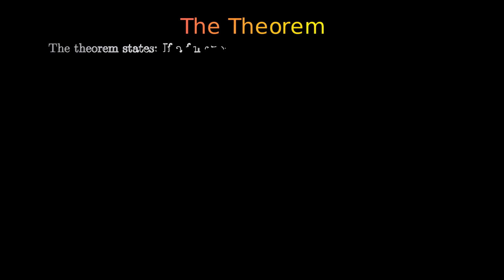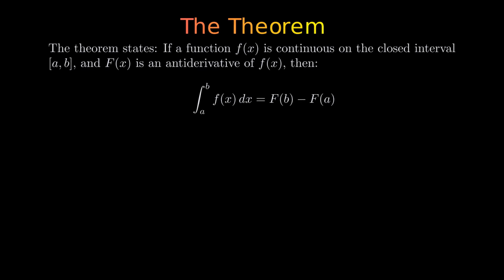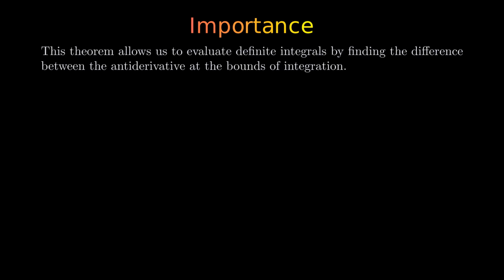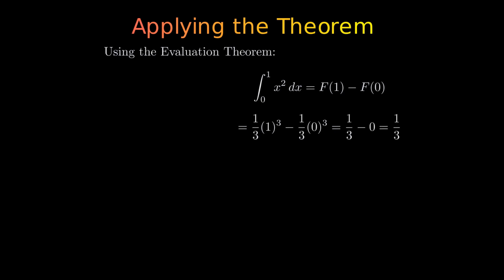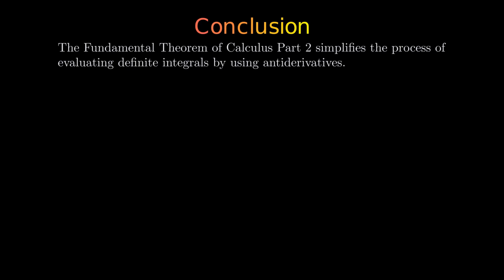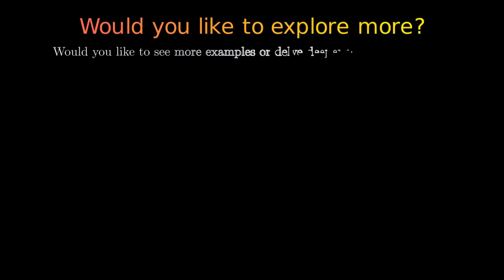The Fundamental Theorem of Calculus Part 2: The Evaluation Theorem Explained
In this video, we explore The Fundamental Theorem of Calculus Part 2, also known as the Evaluation Theorem. This key concept bridges differentiation and integration, allowing us to evaluate definite integrals using antiderivatives.

We’ll break down:

    How the Evaluation Theorem links integration and differentiation
    Step-by-step example solving the integral of f(x) = x² from 0 to 1
    How to apply antiderivatives to compute definite integrals efficiently

By the end of this lesson, you’ll understand how to use the Evaluation Theorem to solve definite integrals and appreciate the deeper connection between these two pillars of calculus.

If you're looking for more examples or wish to explore further integration techniques, be sure to check out our additional resources!